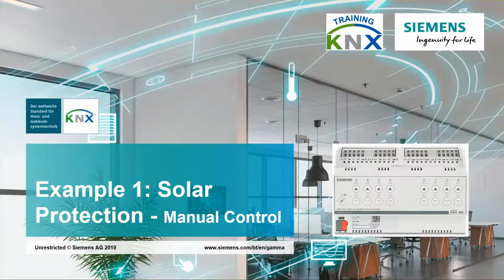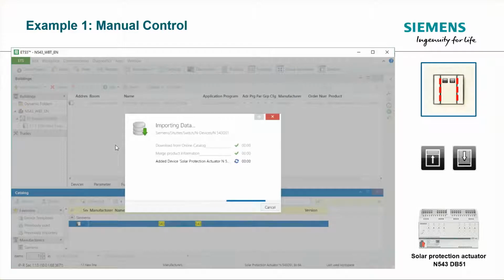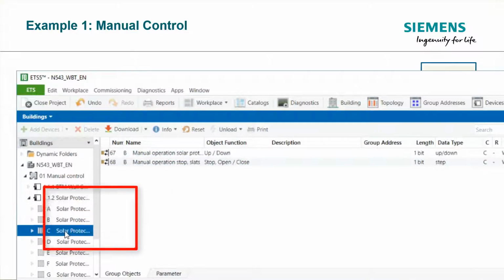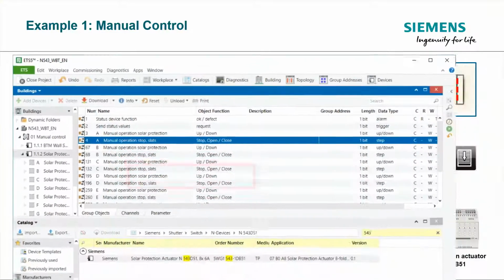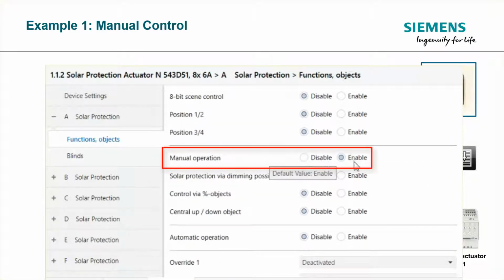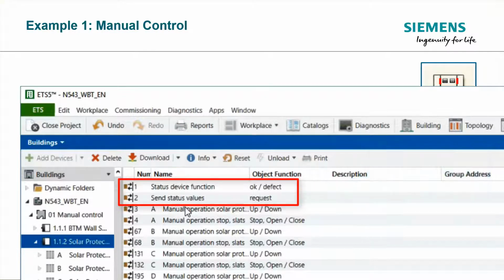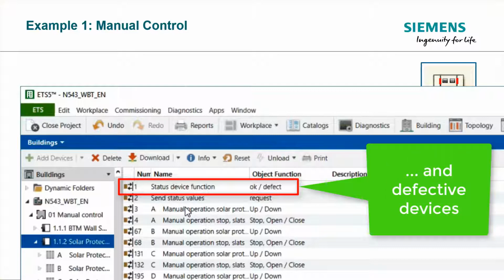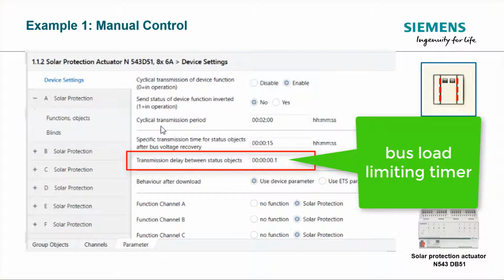2.0 Siemens KNX Solar Protection Applications - Manual Operation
Here you will learn how to parameterize the Siemens Solar Protection actuator N543 for manual control.